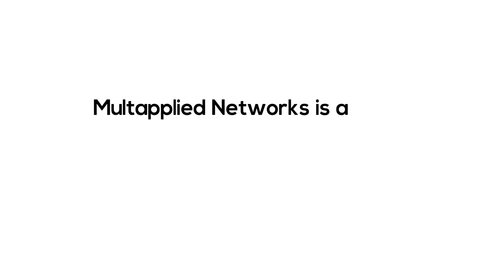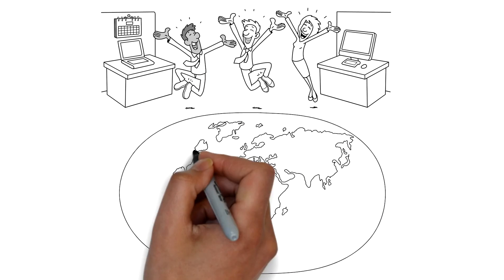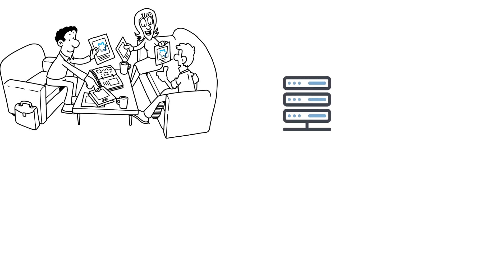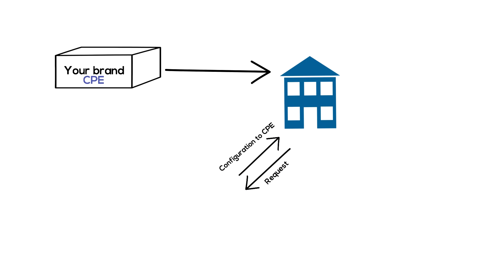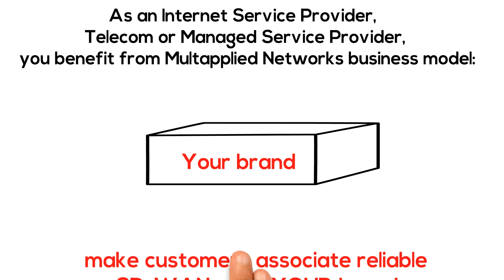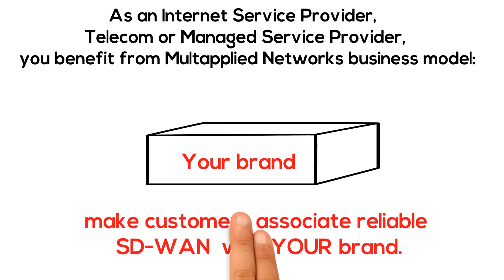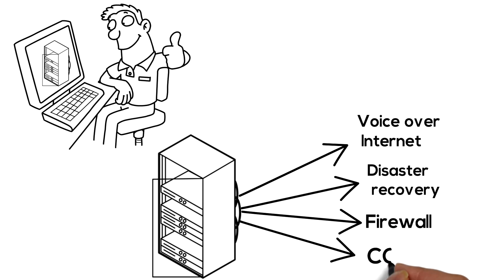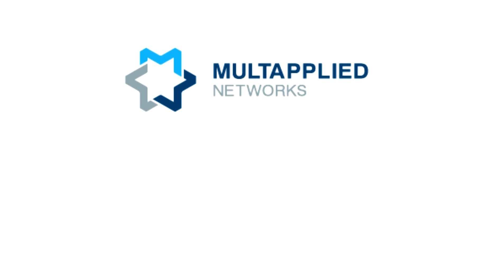SD-WAN Uberblick (SD-WAN overview - German)